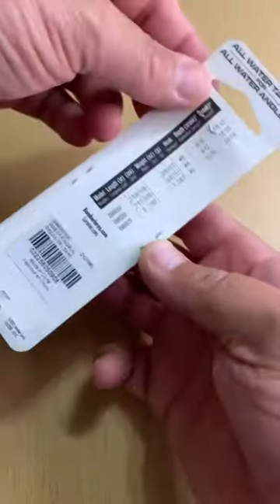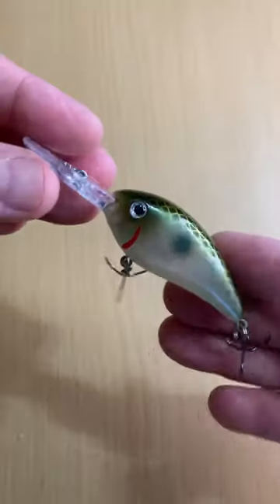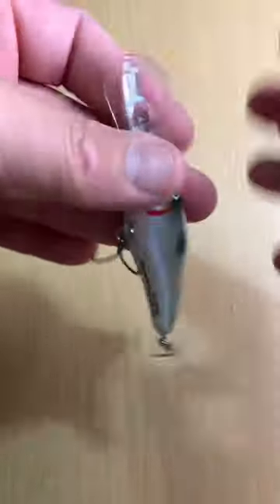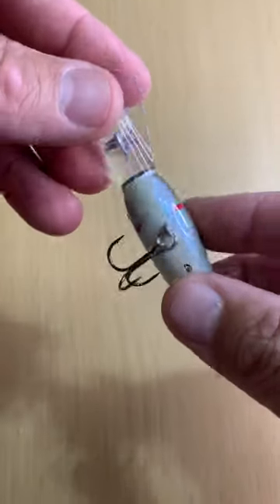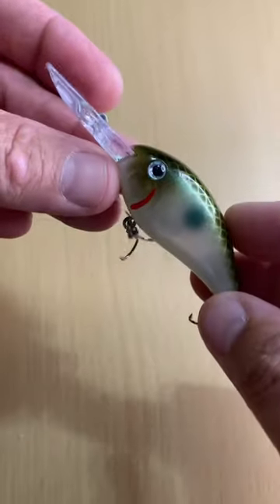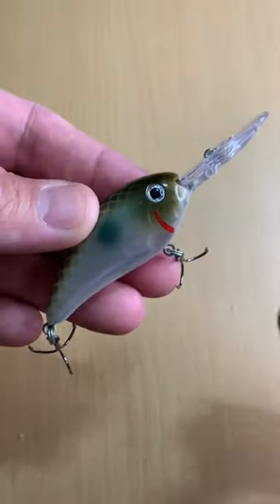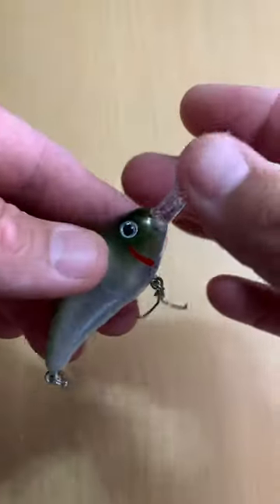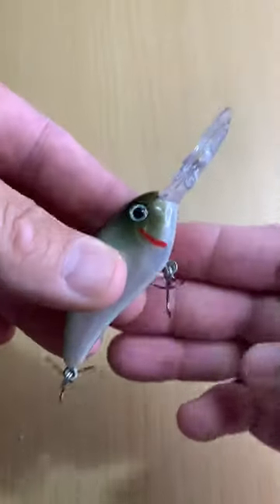My Favorite Diving Crankbait Fishing Lure! Bomber Fat Free Fingerling